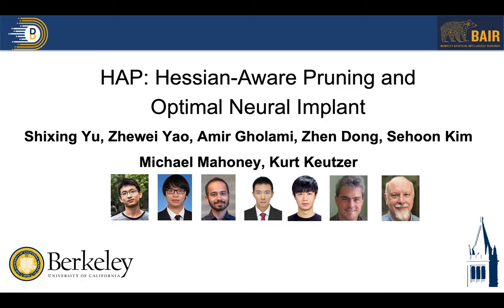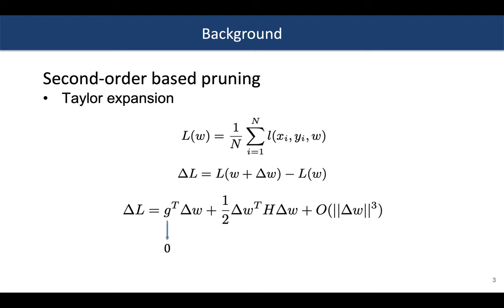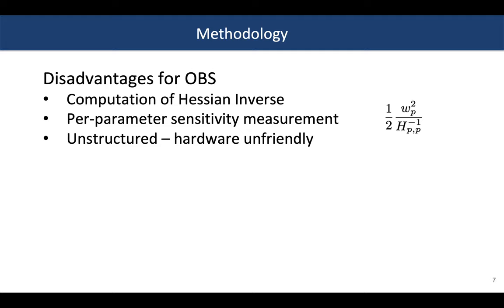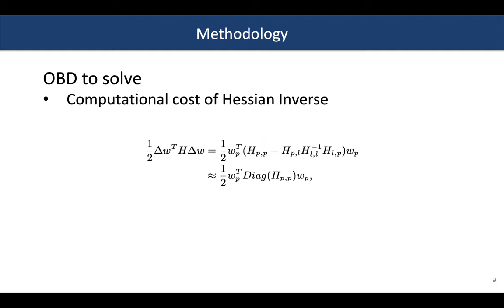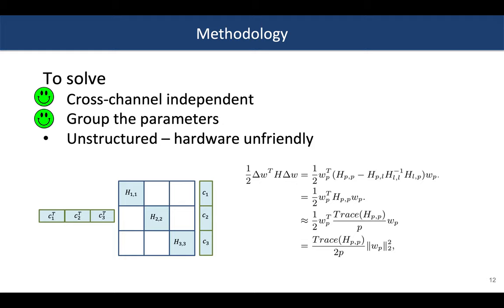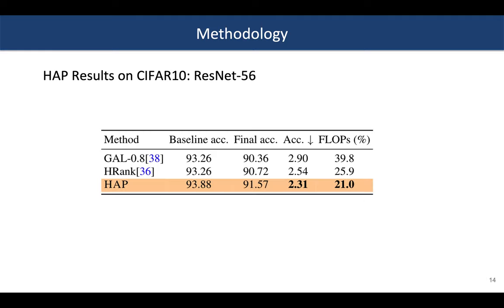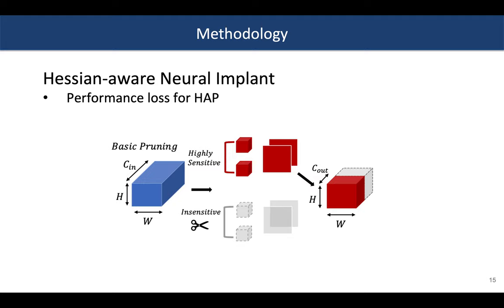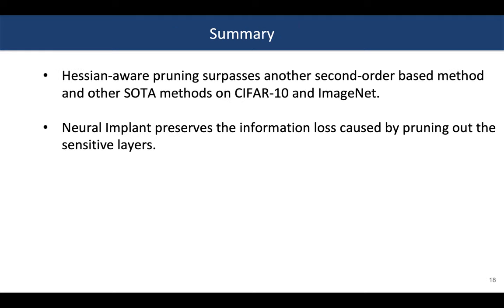Hessian-Aware Pruning and Optimal Neural Implant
Authors: Shixing Yu (Peking University)*; Zhewei Yao (University of California, Berkeley); Amir Gholami (UC Berkeley); Zhen Dong (UC Berkeley); Sehoon Kim (University of California, Berkeley); Michael W. Mahoney (UC Berkeley); Kurt Keutzer (EECS, UC Berkeley) Description: Pruning is an effective method to reduce the memory footprint and FLOPs associated with neural network models. However, existing structured pruning methods often result in significant accuracy degradation for moderate pruning levels. To address this problem, we introduce a new Hessian Aware Pruning (HAP) method coupled with a Neural Implant approach that uses second-order sensitivity as a metric for structured pruning. The basic idea is to prune insensitive components and to use a Neural Implant for moderately sensitive components, instead of completely pruning them. For the latter approach, the moderately sensitive components are replaced with a low-rank implant that is smaller and less computationally expensive than the original component. We use the relative Hessian trace to measure sensitivity, as opposed to the magnitude-based sensitivity metric commonly used in the literature. We test HAP for both computer vision tasks and natural language tasks, and we achieve new state-of-the-art results. Specifically,HAP achieves less than 0.1%/0.5% degradation on PreResNet29/ResNet50(CIFAR-10/ImageNet) with more than 70%/50% of parameters pruned. Meanwhile, HAP also achieves significantly better performance (up to 0.8% with 60% of parameters pruned) as compared to gradient-based method for head pruning on transformer-based models.